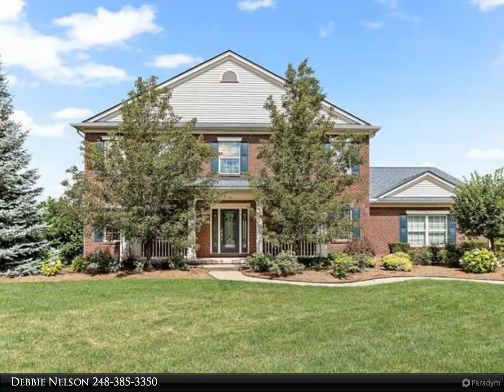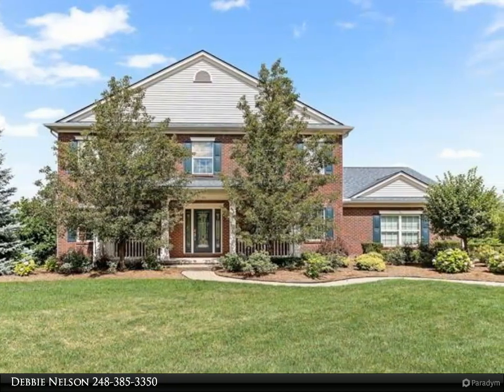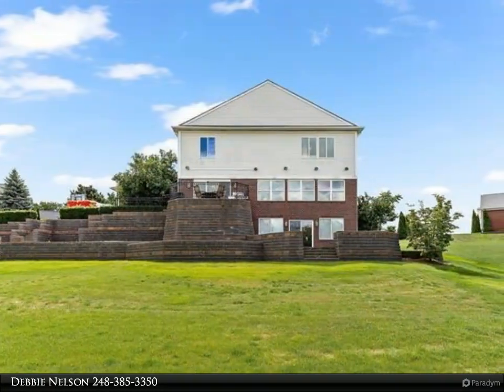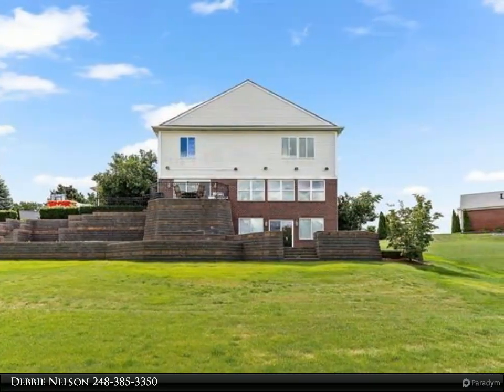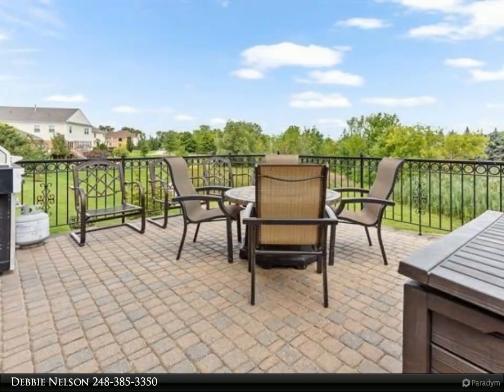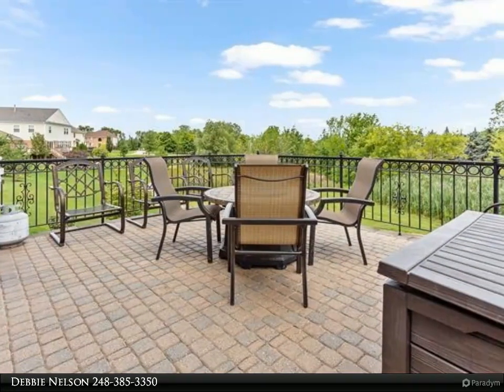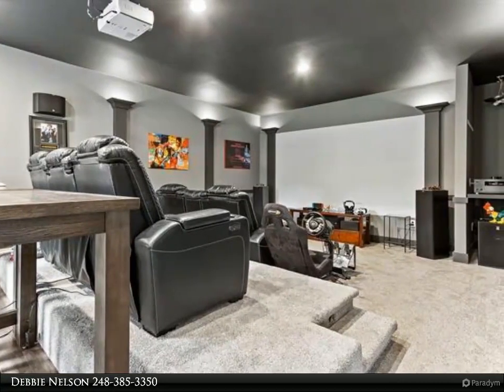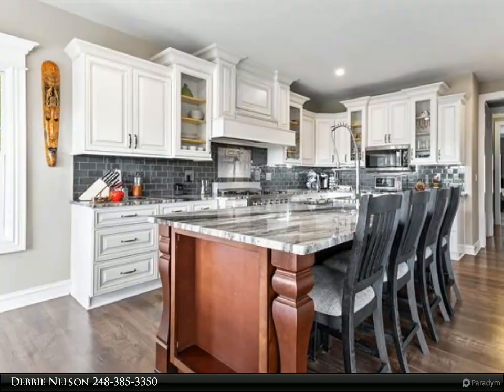150 LONDONDERRY Lane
Are you looking for an oversized 4 bedroom (room for bedroom 5 up) 3.1 bath home sitting on a tranquil quiet half acre lot, if so,
look no further. This home took on a major renovation in 2017, pictures tell the whole story. This open concept home features
the following updates in 2017: New Kitchen, SS Appliances, Subway Tiles, Appliances, Wide Plank Vinyl Flooring, FF half bath,
Butler’s Pantry, Mudroom, Staircase Rail and Oak Tread steps, Full house painted inside, Updated Master Retreat with sitting room,
Custom Walk in Closet and amazing Spa Renovation in the Master Bath. Second floor laundry, 4 car garage with epoxy floors, FF
Theatre room (Screen and Projector (2017) stay), Amazing Terrace off Breakfast room with stunning elevated views, lower level
Walk Out waiting for your finishing touches which leads to an oversized brick paver patio. Roof 2016, One Furnace 2022, A/C
7 years old. Truly a delight to show, award winning Rochester Schools: Hugger Elementary, Hart Middle School and Stoney
Creek High School. Welcome Home!

3 full bath, 1 half bath

Debbie Nelson
DOBI Realtors